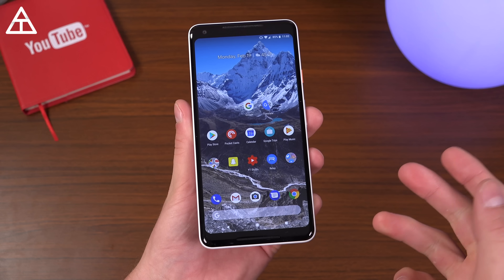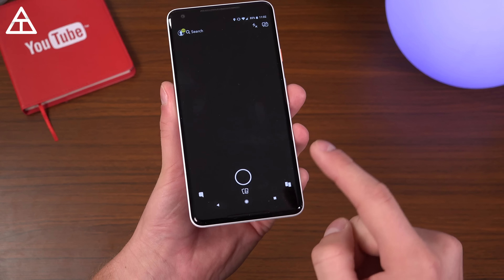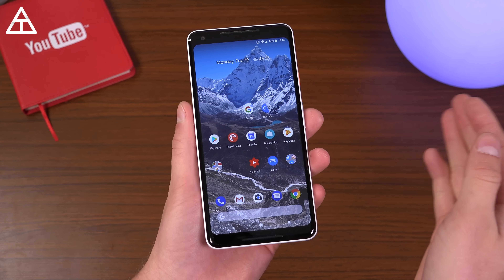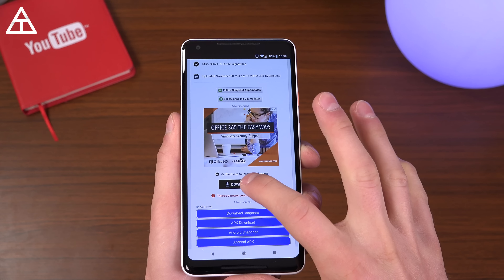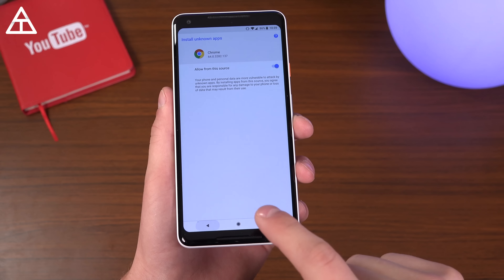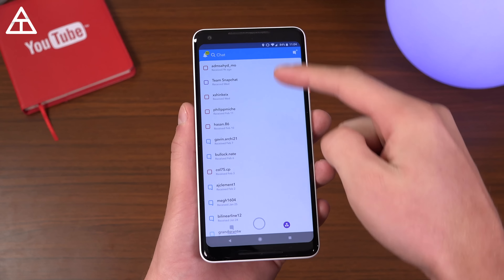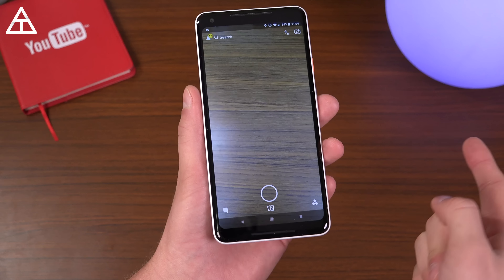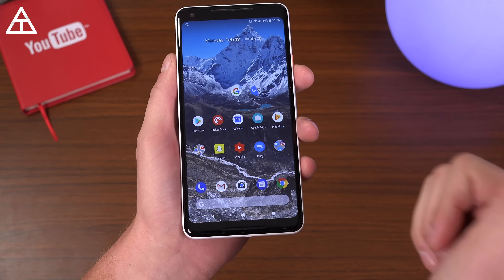Get The OLD Snapchat Layout on Any Android Phone!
Now that Snapchat has rolled out one of the worst updates ever, here is a video showing how to get the old layout back on just about any Android phone! Drop a comment and let me know which phone you have and if it worked!

My gear: